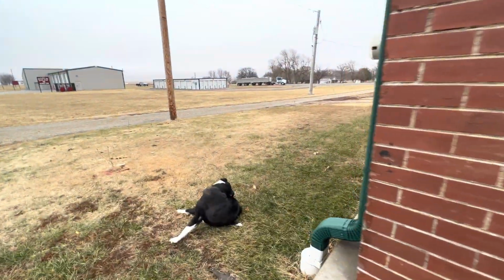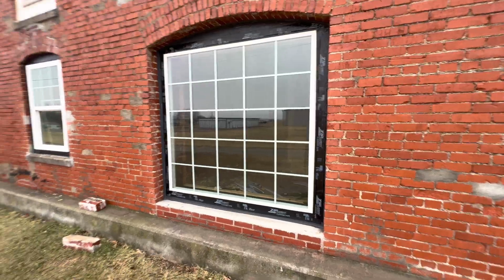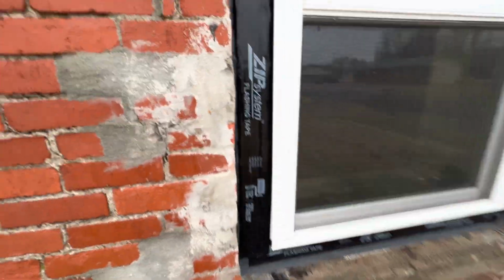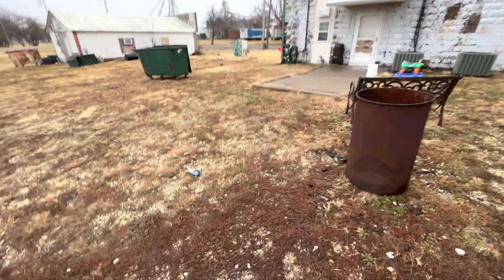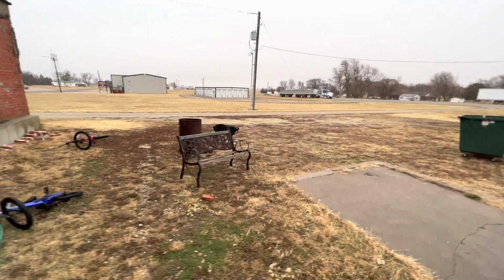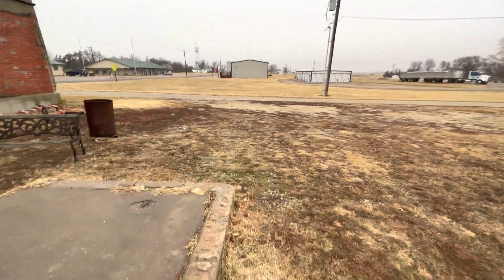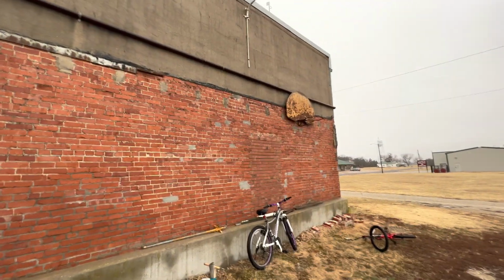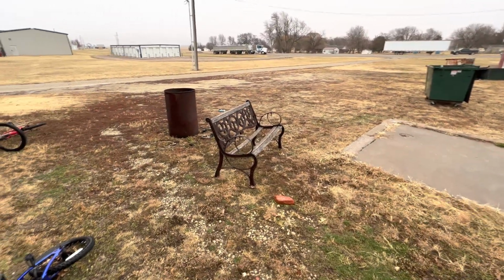A Quick Tour Of The Backyard (Our Cafe House)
We are asked a lot about our backyard and whether we have one or not so I figured I'd record a video giving a little tour and talking a bit about some of the things we want to do to make our yard space look better.

Click here to shop Temu products (clothing, jewelry, office, toys) & enjoy 30% Off discount as a new user and $100 coupon bundle when you download the Temu app --- use our discount code [ fav53021 ]

The DEWALT Drills I use
The camera I use